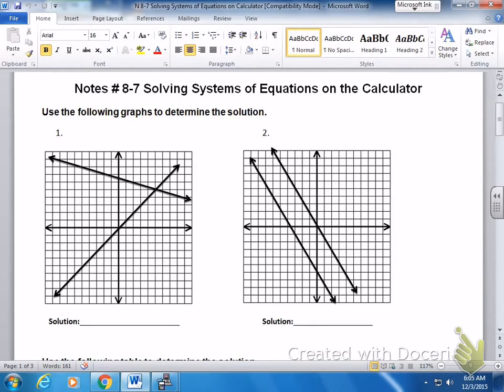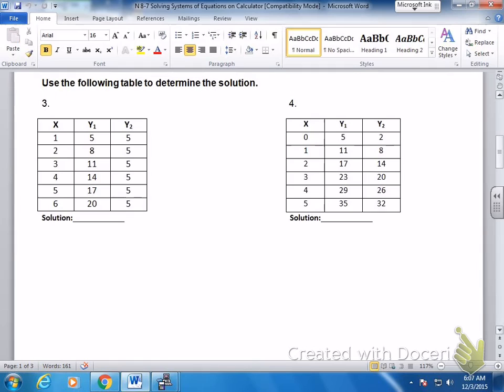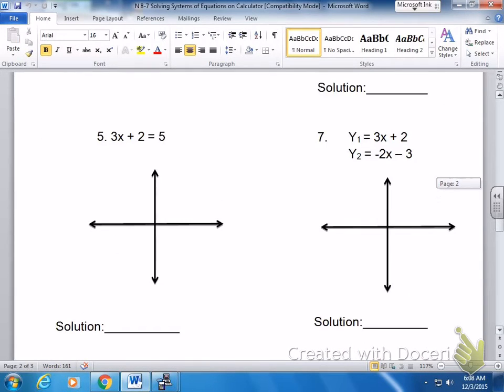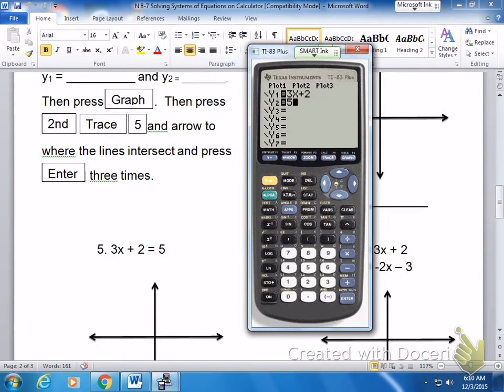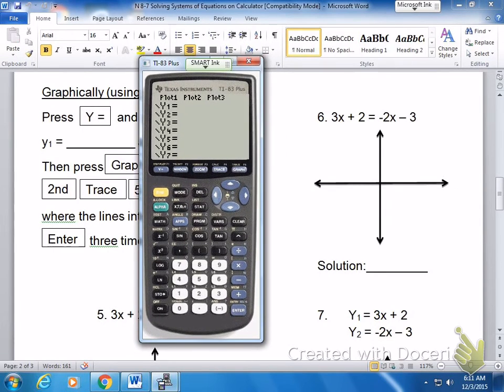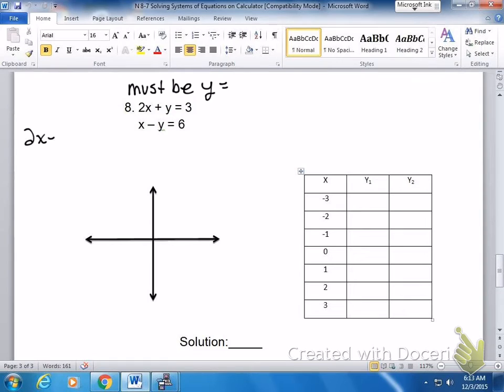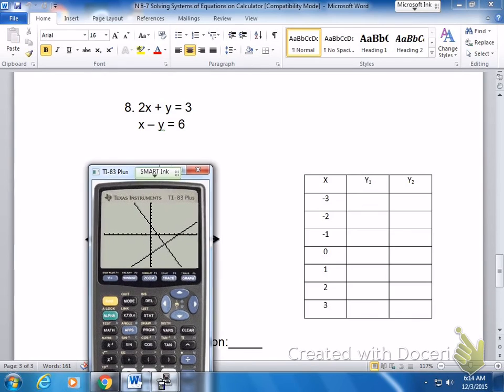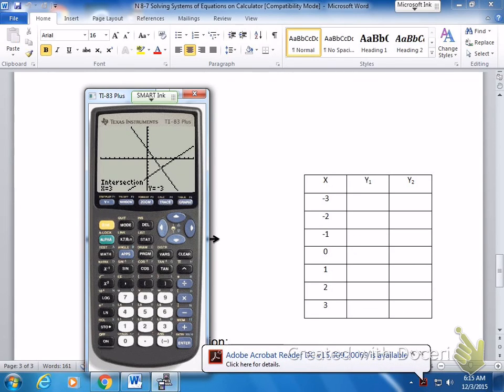Notes 8 7